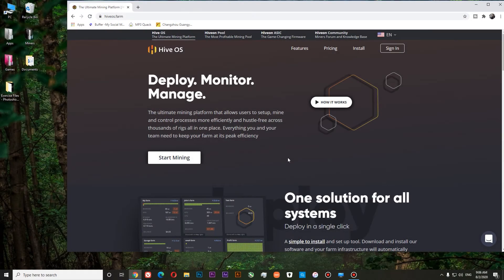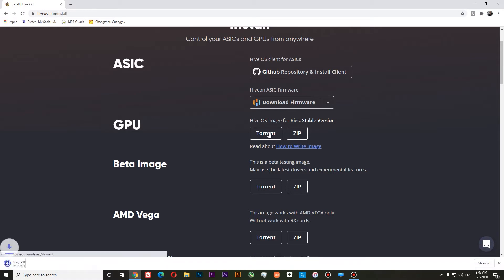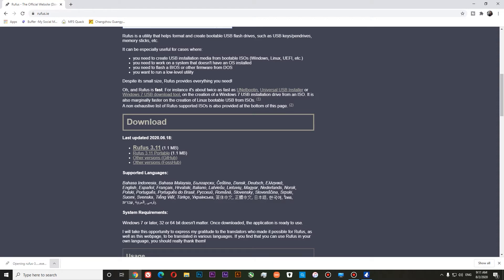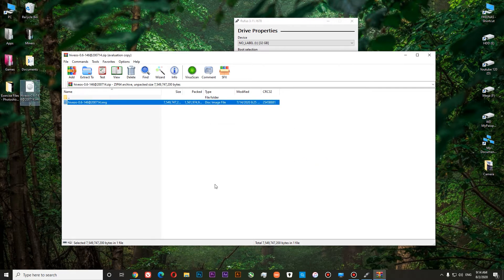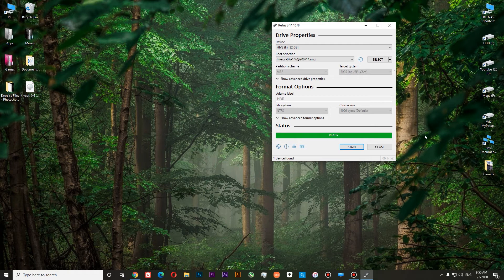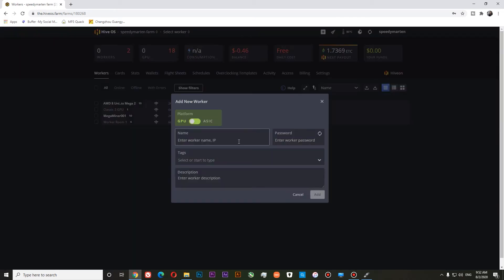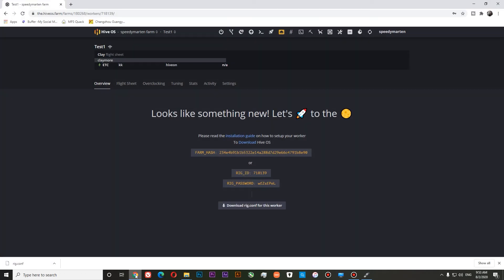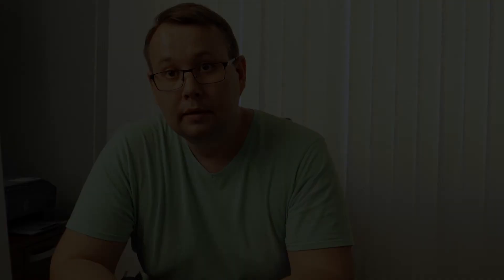How to create a bootable Hive OS USB Drive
In this video you will see how to create a bootable Hive OS USB drive for your Minining rig.

With Hive OS you can mine any coin you like: Ethereum, Ethereum Classic, Litecoin, Monero, CPU Coin, Raiven, DOGE, Bytecoin,